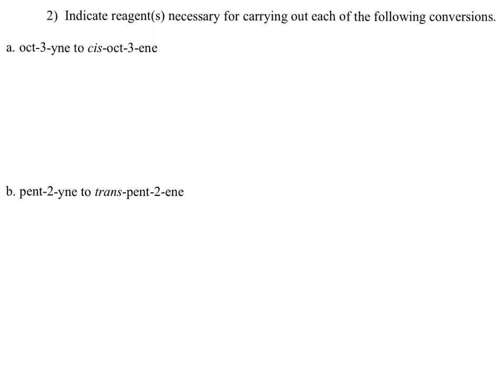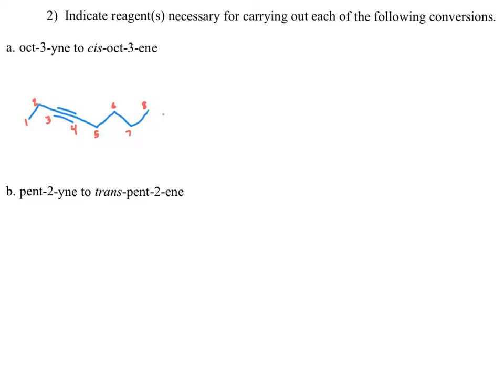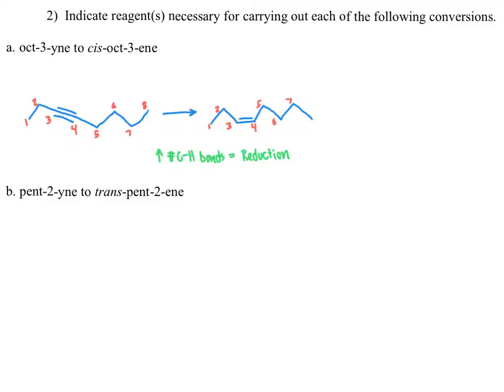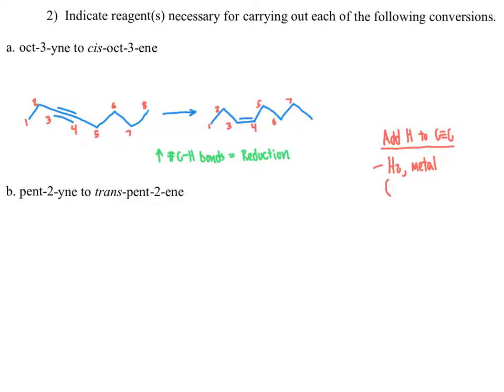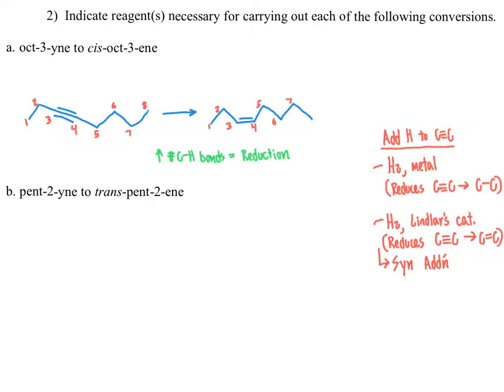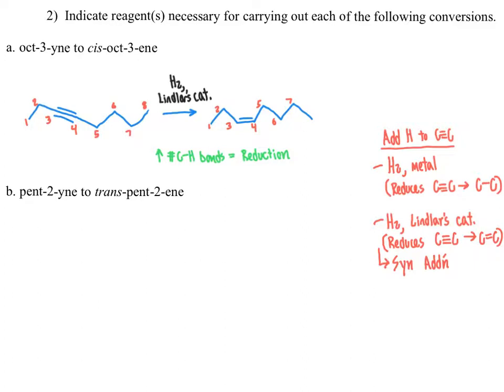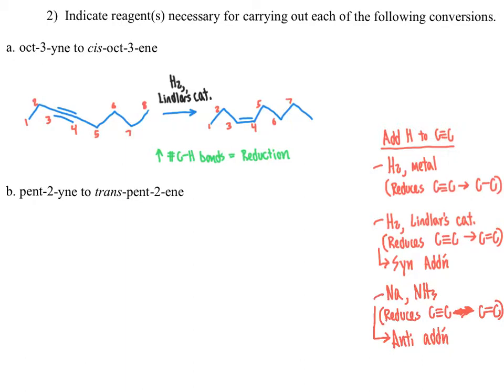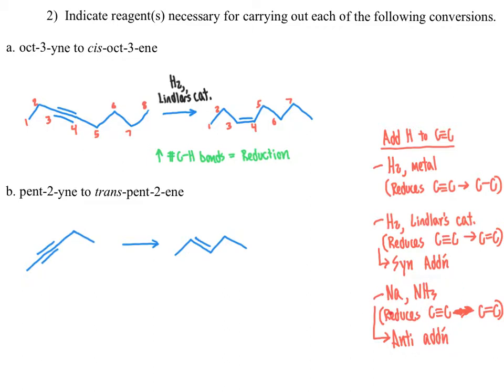CHM2210 Chapter 9 Problem Solving Addition of Hydrogen to Alkynes (Reduction of Alkynes)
This video features solutions to problems aimed at determining the best reagents for reducing alkynes to alkenes or alkanes. It includes stereoselective anti and syn addition of hydrogen to alkynes.